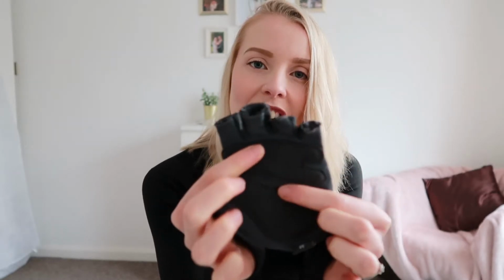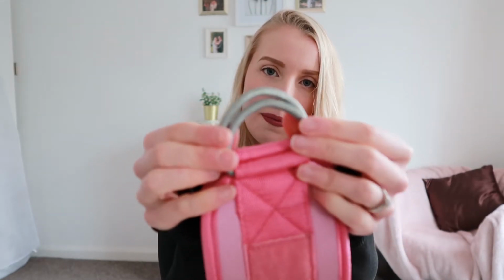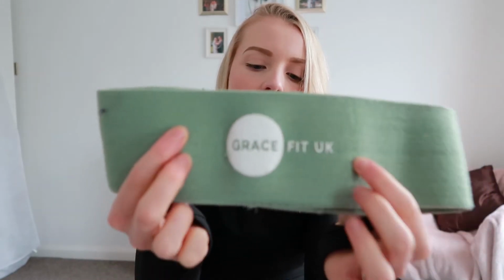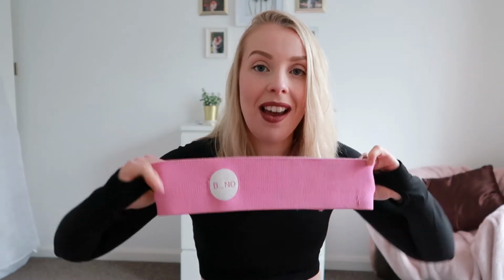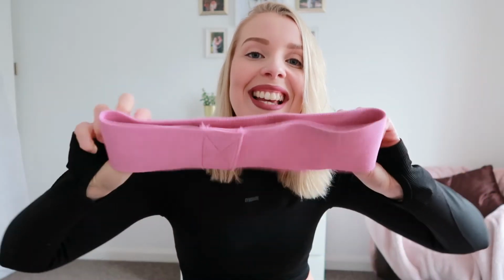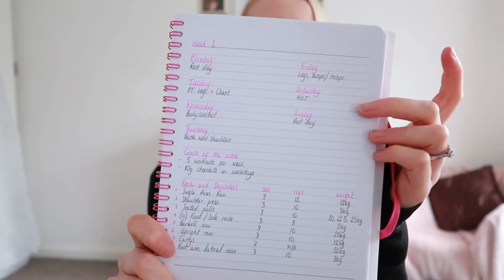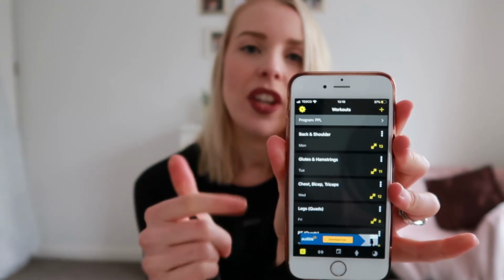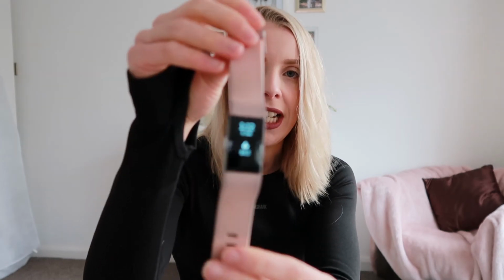WHAT IS IN MY GYM BAG IN 2020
I hope you enjoy my first Youtube video. I promise the editing will get better!!

Headphones: Anker SoundBuds Slim

1) Barbell Pad
2) Short Resistance Bands
3) Ankle Straps

Phone arm strap:
So many on Ebay!! Remember to purchase one that fits your phone.

Fitbit:
My Fitbit (Charge 2) is no longer available but check out their other products:

Gym Clothes:
Gymshark Flex Sports Long Sleeve Crop Top (Black/Grey). I also have the matching High Waisted Leggings. This set is really flattering so I also bought it in Grey!